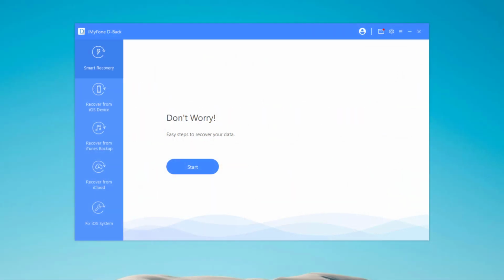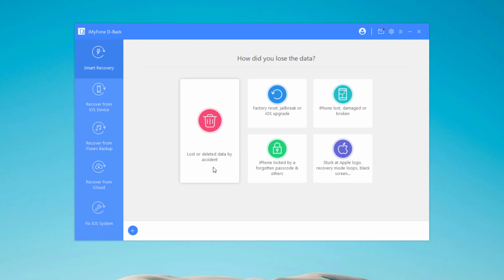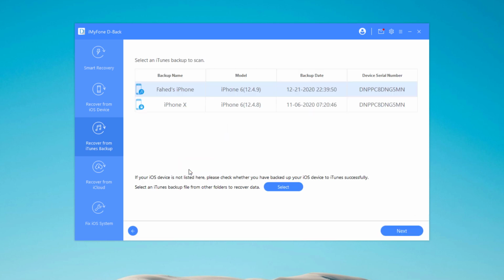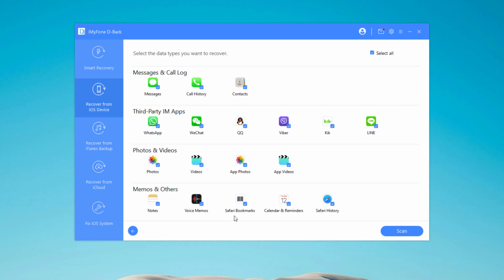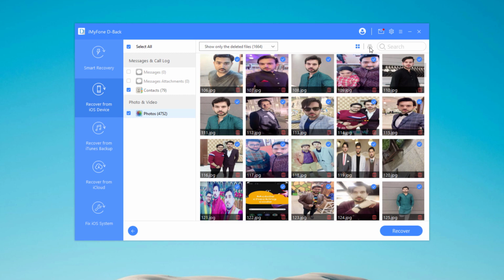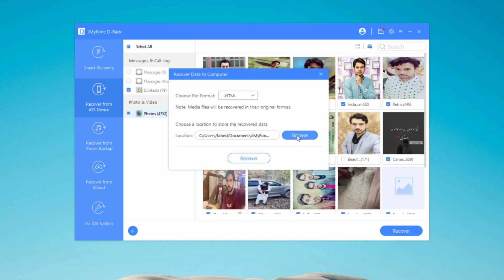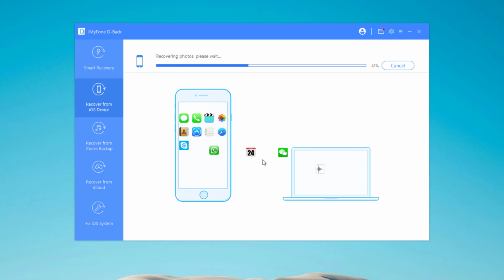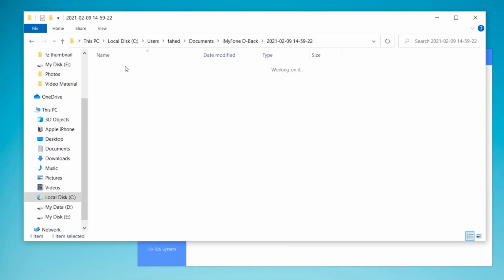How to Recover Lost Data (WhatsApp Messages/Contacts/Notes) from iPhone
iMyFone D-Back is able to recover lost data (WhatsApp, messages, contacts, notes, etc.) from iOS devices, iTunes backup, or via smart recovery mode. It also helps you fix iOS system issues or iOS update errors before data recovery.